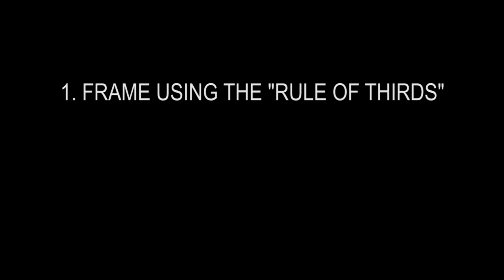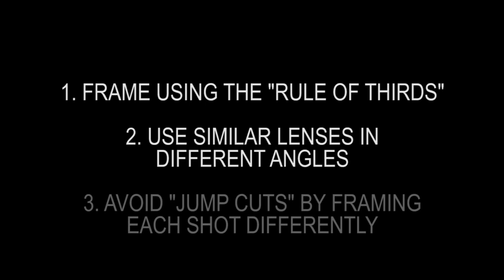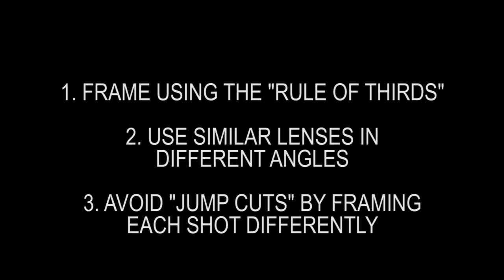How to Film a Dialogue Scene: Angles, Framing & Rule of Thirds - Tutorial 17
Learn how to avoid the most common mistakes that many people make when setting up a simple scene in a film. Learn all about proper framing, camera angles and the rule of thirds